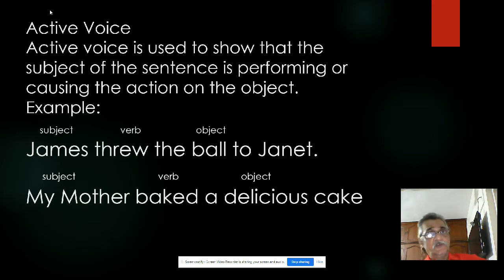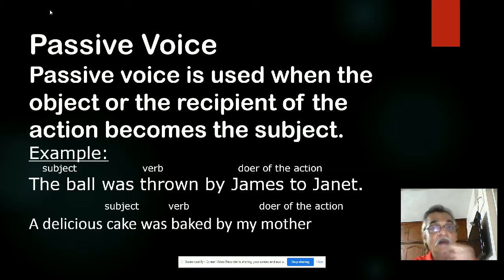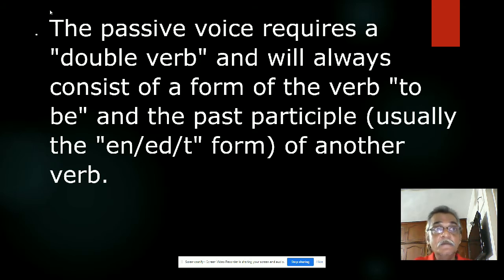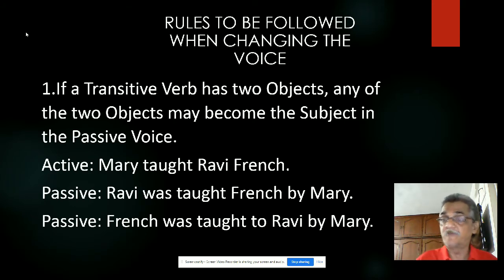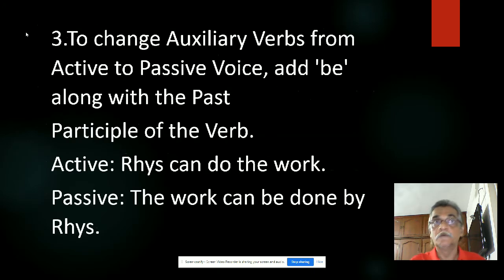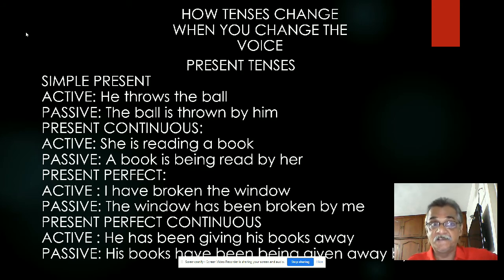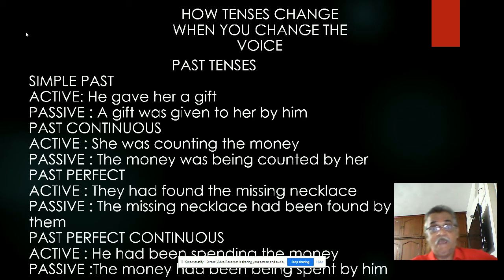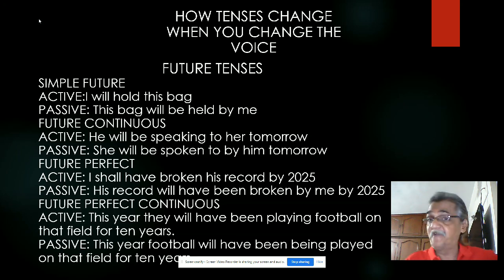2 June 2020 ACTIVE AND PASSIVE VOICE